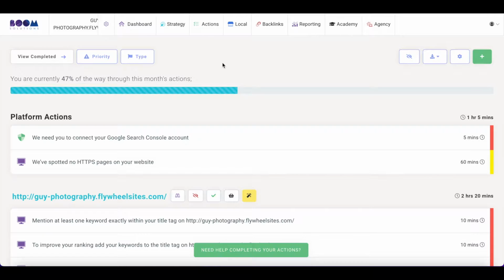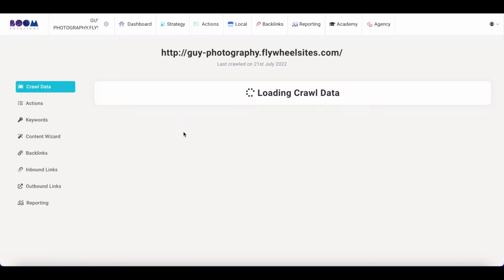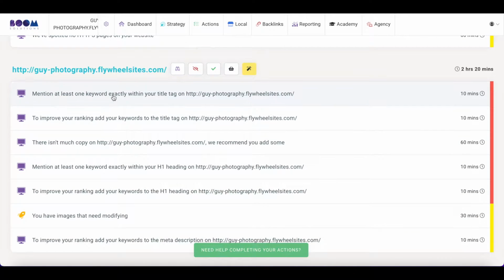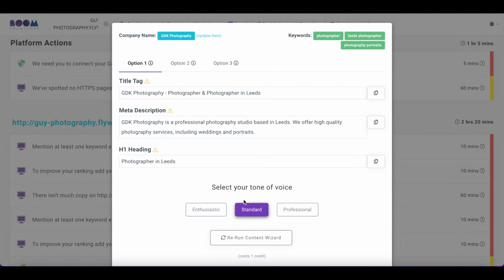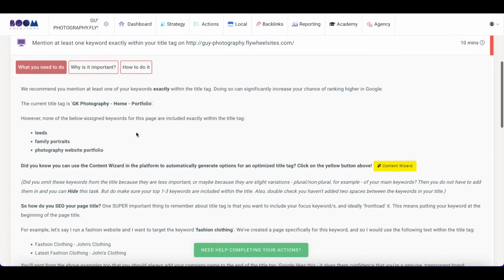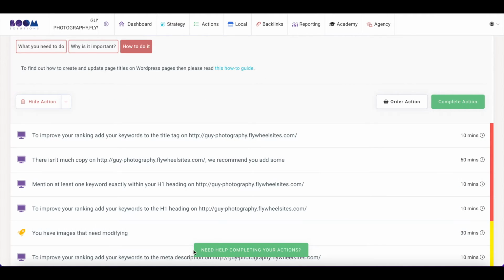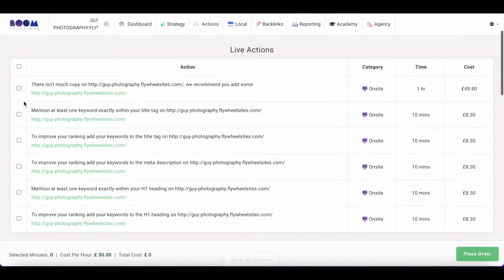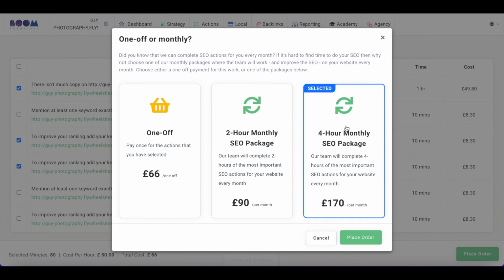DIY SEO Portal - How To Guide - Actions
The Actions tab is possibly one of the most important tools we have, it gives you a clear list of actions you can take and it makes sure that your website is consistently being updated and kept an eye on, our tool will look through your website and put a list together that not only tells you what you need to do but it tells you how to do it so that you can start winning more business from Google, you set the amount of time and the system will prioritise the list based on what is most important to the top and all of this will keep your SEO performance in tip top shape.